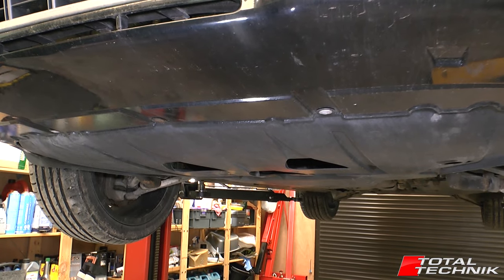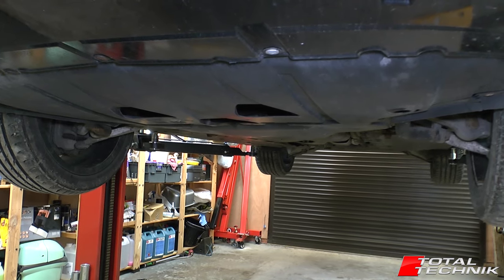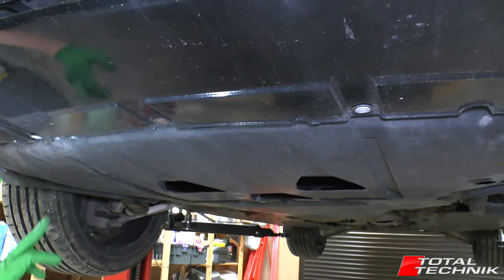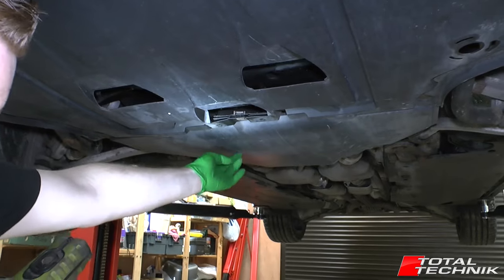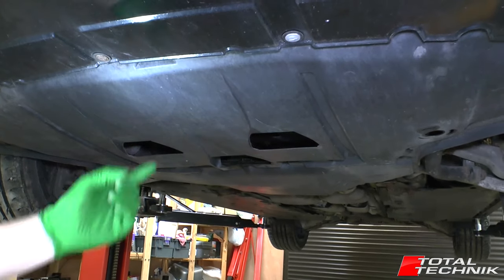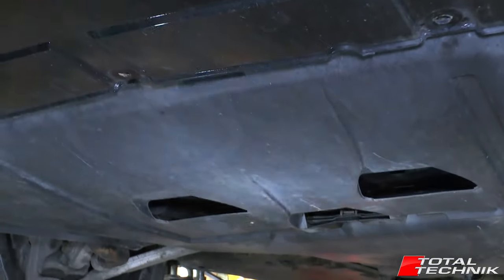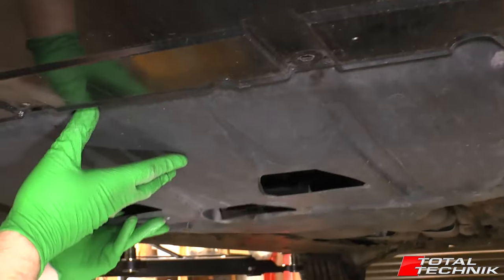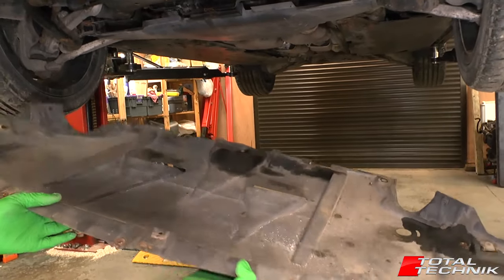How to Remove Engine Undertray Cover - Audi ALL MODELS - Total Technik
This video will show you how to remove your Engine Undertray on your Audi.

Demonstrated on an Audi B7 S4, but is exactly the same process of the majority of Audi models.